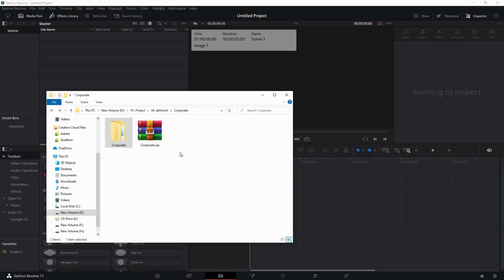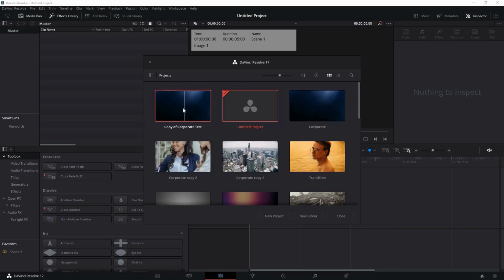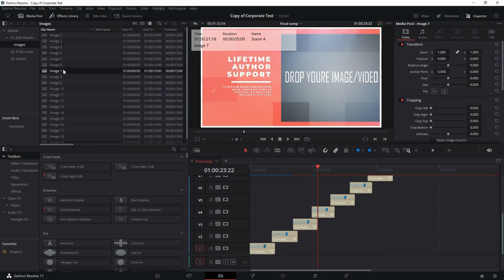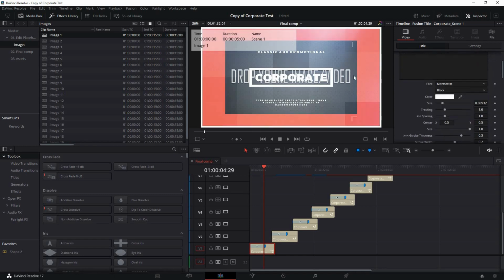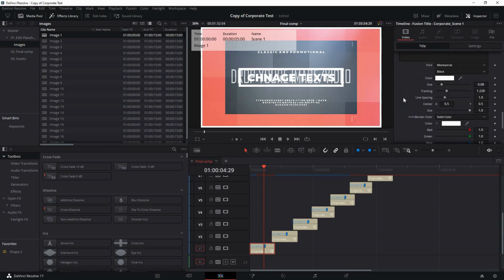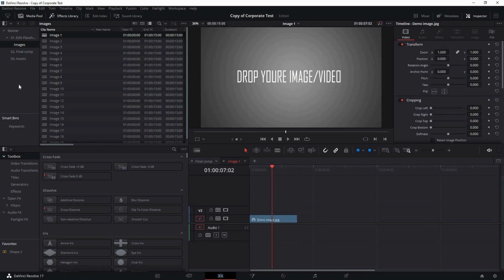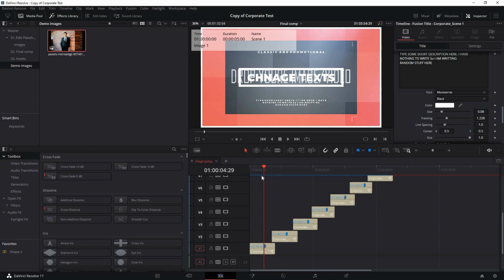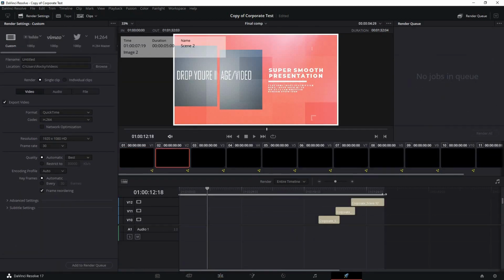TUTORIAL | Corporate: DaVinci Resolve template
This DaVinci Resolve template is very minimal and clean. It will be great for any corporate presentation or clean portfolio display projects. The images reveal elegantly by smooth animations with clean text animations can be used for multipurpose use. Just drop your images and texts and all set to render. Very easy to use as I have provided a video tutorial to follow along.

FEATURES
• RESOLUTION : 1920x1080 (30FPS)
• PLACEHOLDER : 12 Scenes included
• PLUG-INS : No plug-ins required
• TUTORIAL : Easy to understand video tutorial included

Not included:
1) Music is not included
2) Images are not included
3) The font is not included. (Any font can be used)